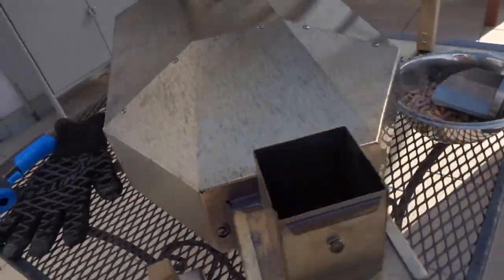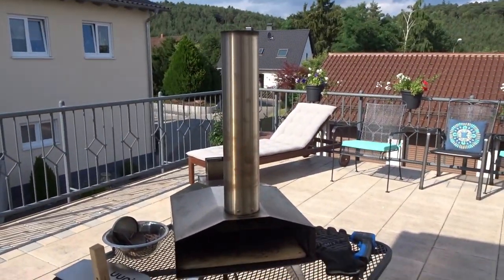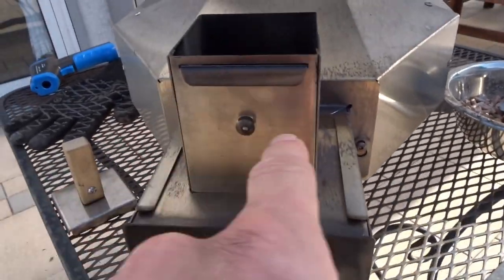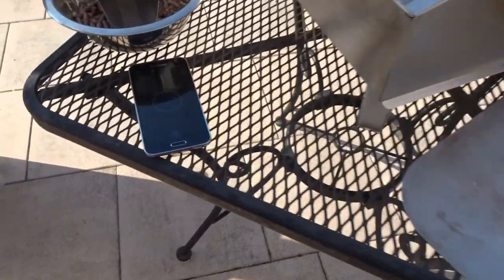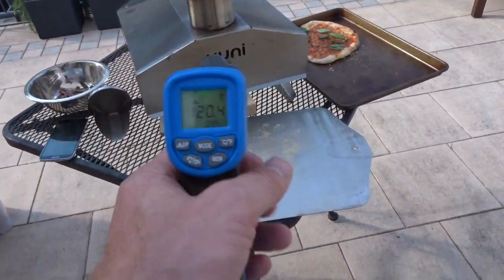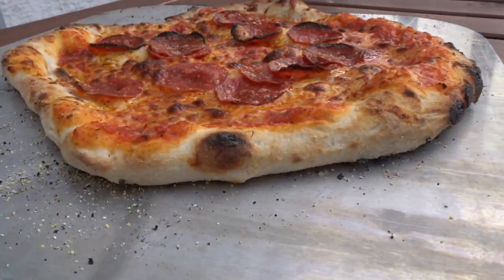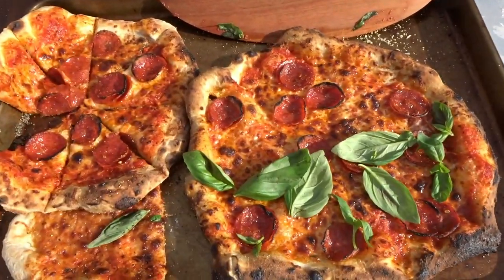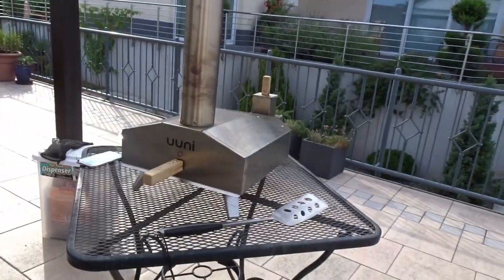🍕 Ooni (Uuni) 3 Pellet Wood Fired Pizza Oven Review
Uuni 3 Pizza Review.  🍕 UUNI 3 review and use summer 2019.  Uuni is now OONI; so I guess this oven would now be the OONI 3.   Testing temperature with a Non-Contact Digital Laser Infrared Thermometer.  And made some excellent pizzas!  We continue trying the best techniques to make great Italian-style pizza at home.  It is a lot of fun, for sure.

🍕Best of luck with your setup and pizza! -Steve

📺 RELATED VIDEOS Update 7 Jan 2018 - I cooked up our second set of pizzas and had a blast!

OONI Pizza Oven
Digital Thermometer
Point & Shoot Zoom Camera Sony DSCHX80/B
Lenovo 9i 2 in 1 14" 2.8K OLED Touch Laptop

-Steve
⌚ BOOKMARKS
0:00 Intro to UUNI 3
0:20 Lighting the UUNI
1:10 Traditional bier
1:19 Five minute check of fire
2:05 Spreading out the dough
2:32 Temp check with digital thermometer
3:02 Frist pizza done (2 mins cook time)
3:17 Check and fill the pellet hopper
3:37 Temp check with digital thermometer & pizza 2 in
4:03 Rotate pizza and cook 30 more seconds
4:13 Pizza two complete with closeup of crust
4:33 Taste test - delicious!
5:13 Next pizza out
5:38 Pepperoni pizza boiling hot out of the oven